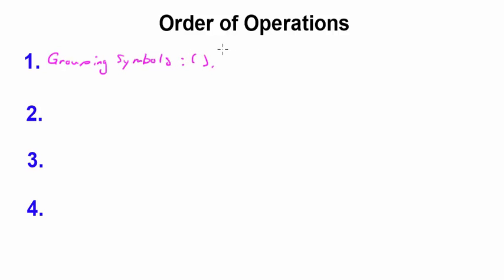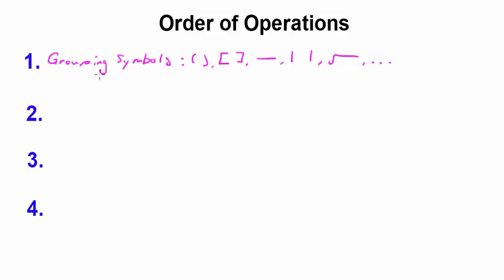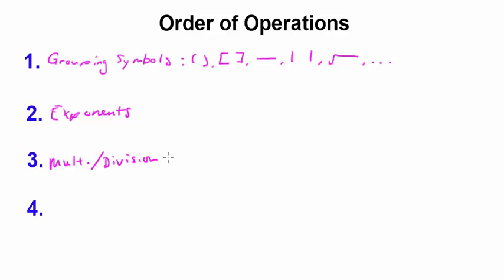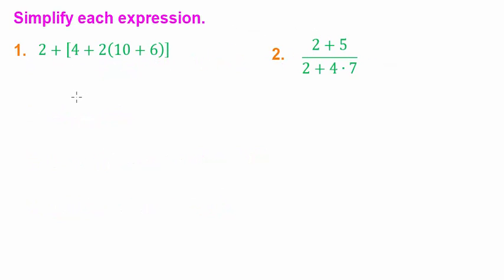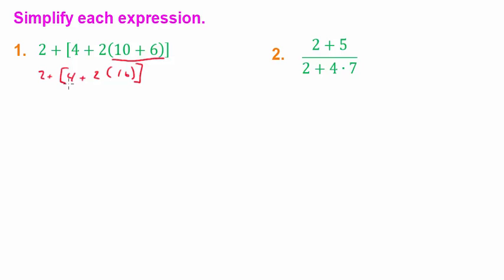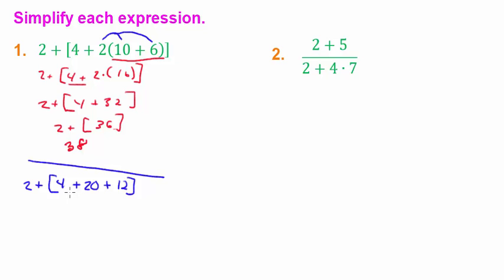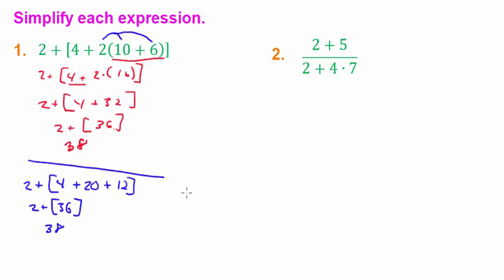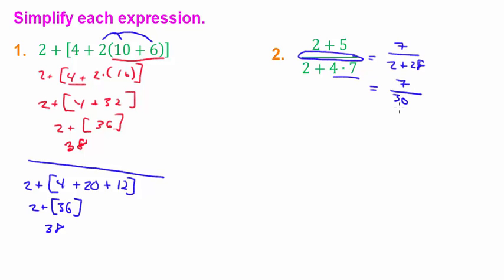Order of Operations